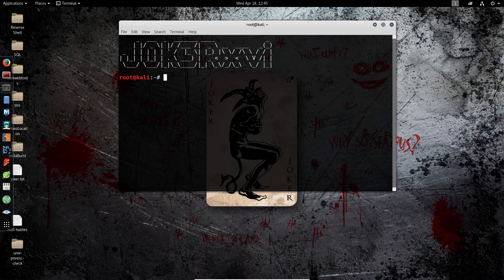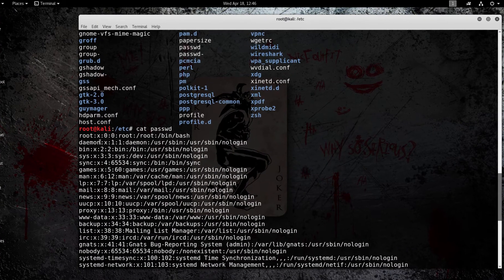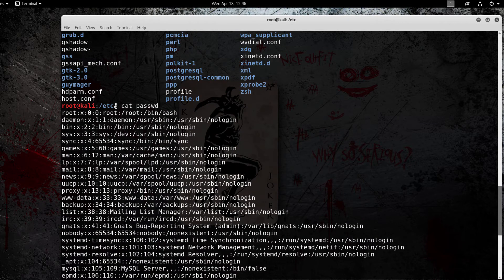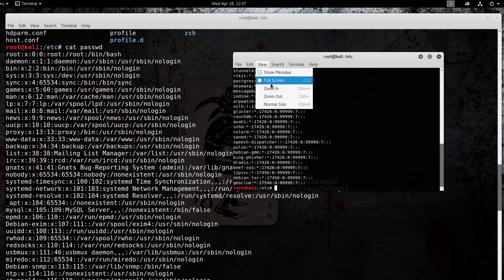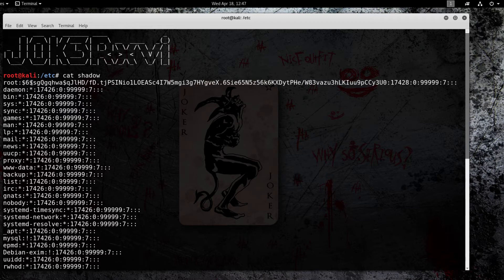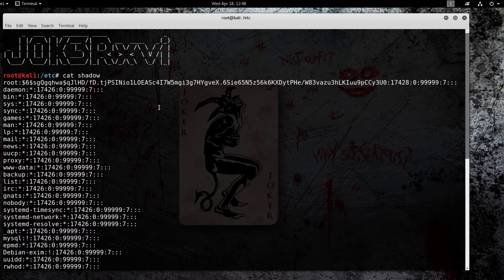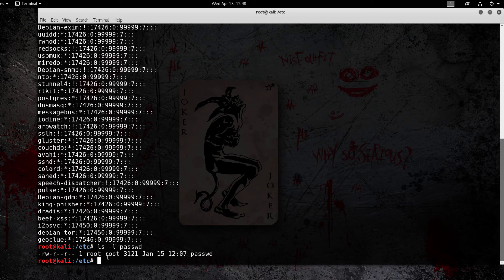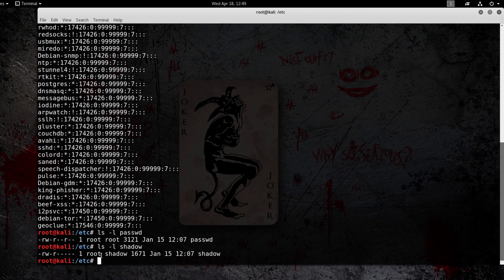Linux Passwd & Shadow File Explained